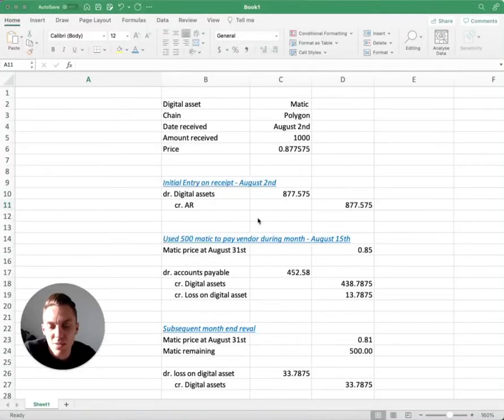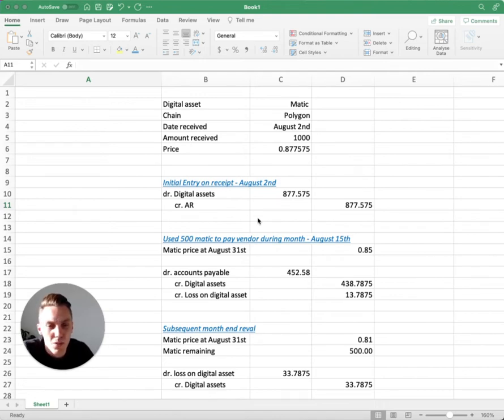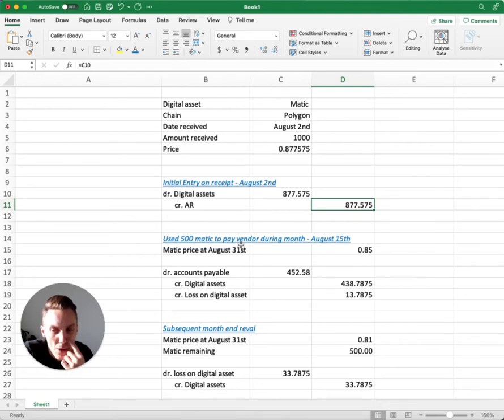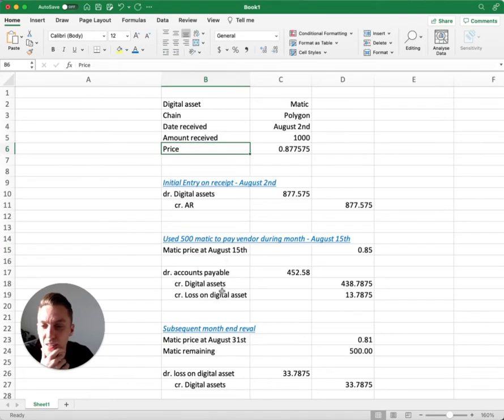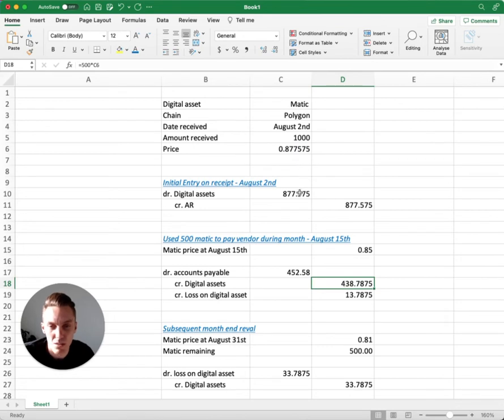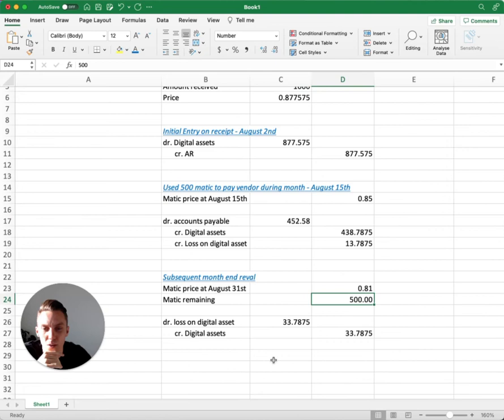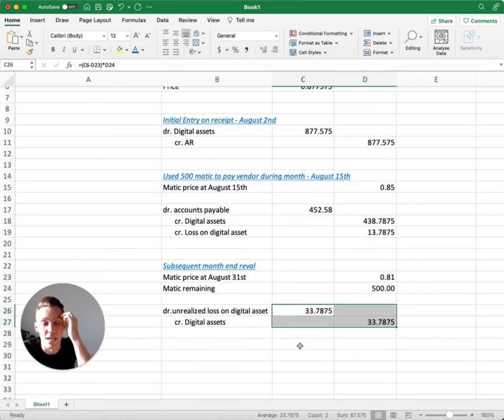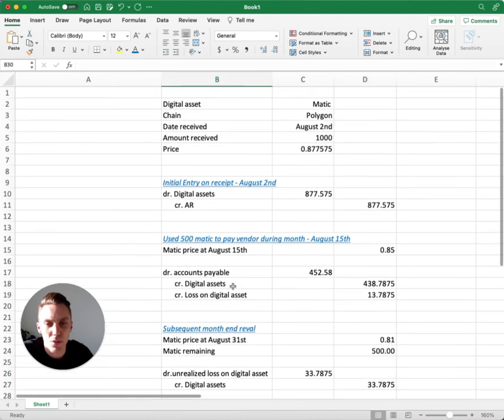Crypto Accounting Basics - Digital asset revaluation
This is a brief high-level discussion on how to record and revalue digital assets for the payment of invoices.